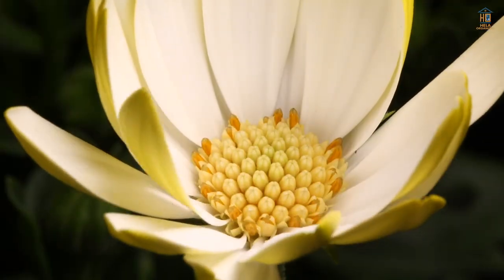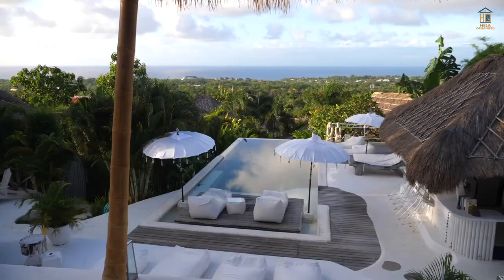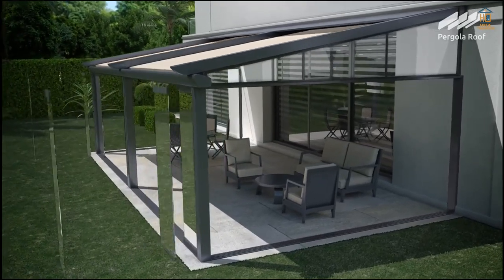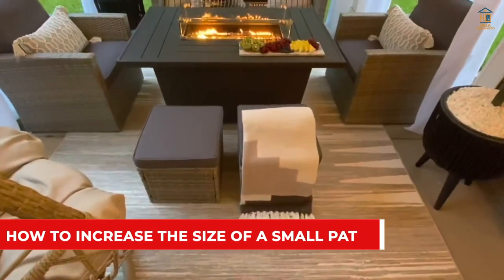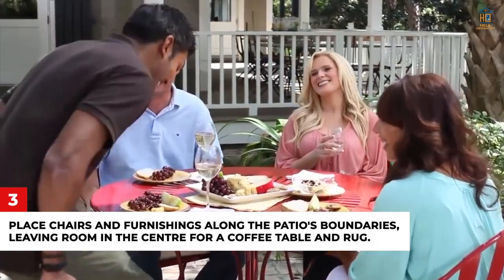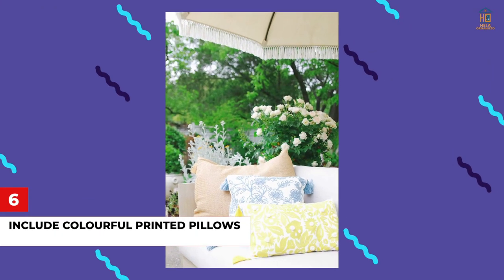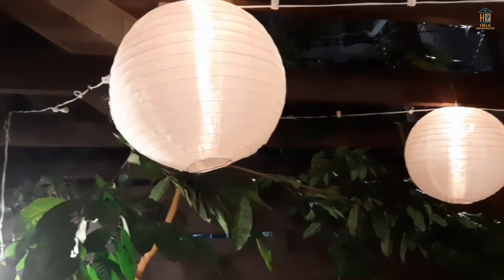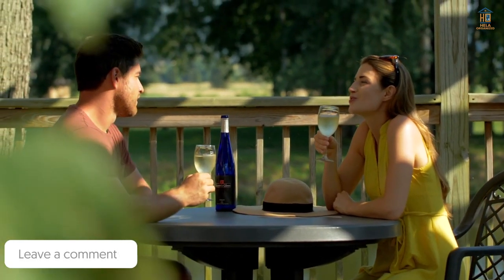PATIO MAKEOVER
Outside, it's getting warmer, the flowers are blooming, and the sun is beaming! It's May, so there are a lot of birds and butterflies. This is the ideal weather for relaxing on your patio with a nice drink of lemonade and a good book. A BBQ on your patio in the spring or summer is also a great idea. So I've been exploring online for patio ideas to see if I can get some inspiration to revamp mine! I don't want to squander any more of this lovely weather by staying indoors. And guess what? I've discovered several stunning patios to share with you. Check it out; you could just discover the inspiration you're looking for to renovate your patio this year.

About Hela Organized
🎥 Videos about Organizing, cleaning and home makeover
🎨 Written, voiced and produced by Hela Organized

🟢 Cleaning Up
🟠 Pantry Organizing
🔴 Kitchen Organizing